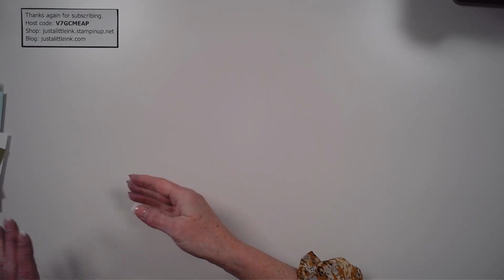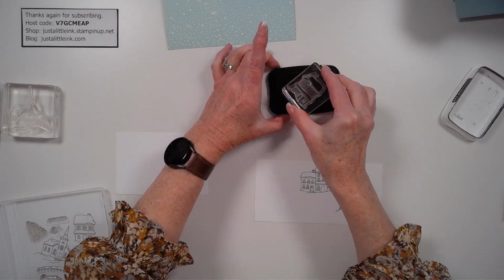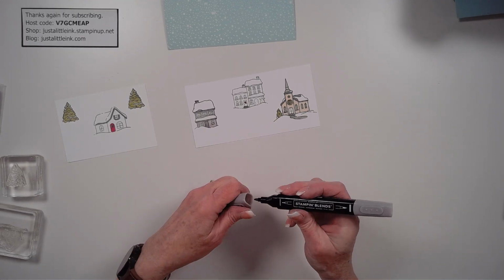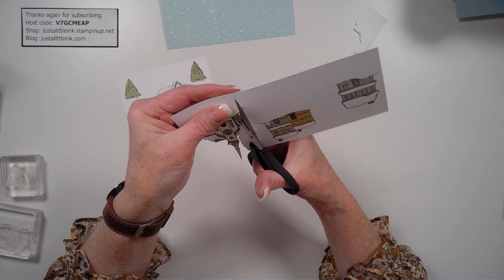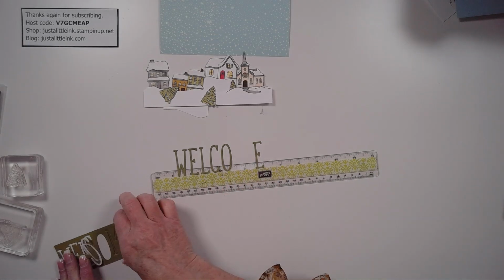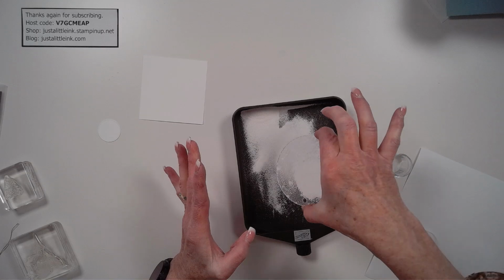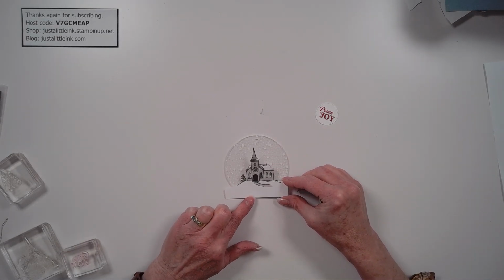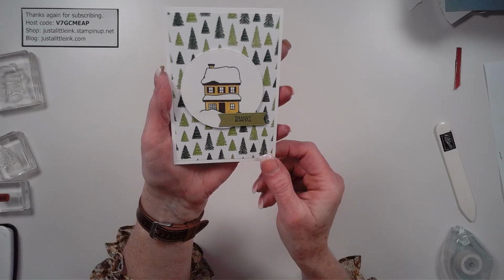Yuletide Village November Online Class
Get a jump start on your Christmas crafting!

Place an order through my online store (link is below) of at least $35 (before shipping and tax) using host code: V7GCMEAP between November 21 to December 1, 2024 and receive a Happy Mail package from me. (Happy Mail package will include a pre-cut packet of the cardstock & papers needed to complete the projects from this November Online Class. The picture frame will need to be purchased separately. Acrylic ornament blanks will be included only while my supply lasts.)

Happy Mail will ship December 2, 2024. Be sure to use the host code above to receive the 'Happy Mail' packet.

You can find all the products I used here for easy ordering:

White Willow 12" X 12" (30.5 X 30.5 Cm) Cardstock [166703] $10.00
Reindeer Days 12" X 12" (30.5 X 30.5 Cm) Designer Series Paper & Sticker Sheet (English) [166612] $17.00
Basics Wow! Embossing Powder [165679] $21.00

Acrylic Ornaments from Amazon

Amy Taylor
Independent Stampin’ Up!® Demonstrator

Sign-up for my email list so you are the first to learn of my classes and any Stampin' Up! specials

Sign-up for Paper Pumpkin.  The monthly surprise paper craft that comes in your mailbox!